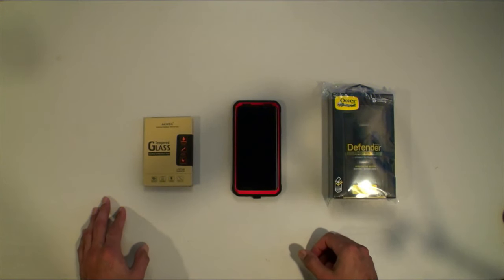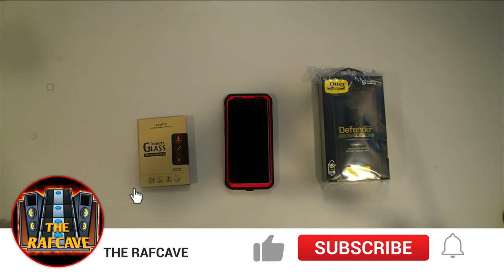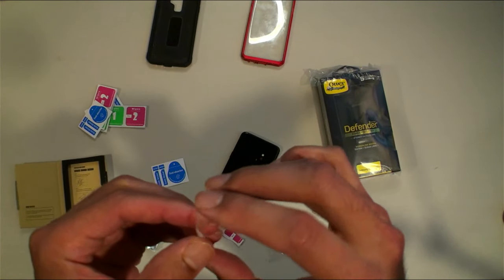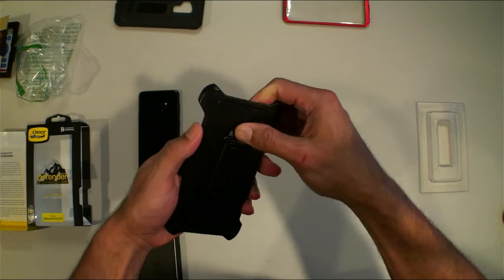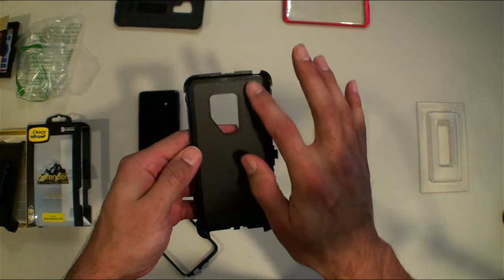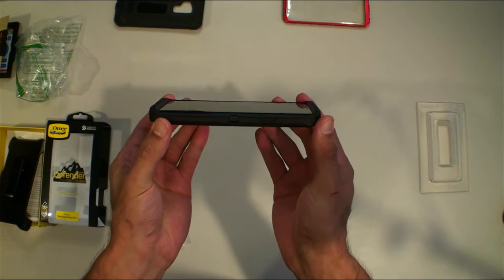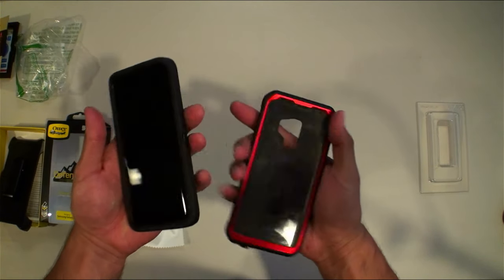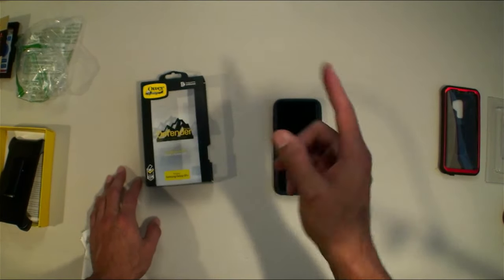Installing the Otterbox Defender Case for Samsung S9 Plus with added Camera Lens Shield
I'm In love with Otterbox cases again.  Ultimate protection!
Use my link to get yours even If you have a different phone use my link to get there. Thanks! :)

💥**Watch live TV, live sports and more on the cheap!  Install on a fire stick and start watching!  Use my link to sign up!